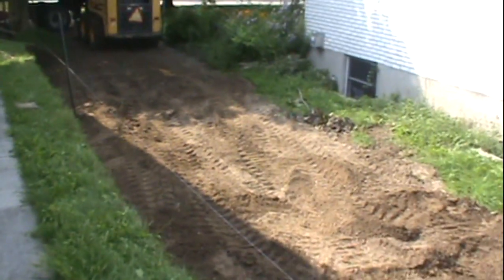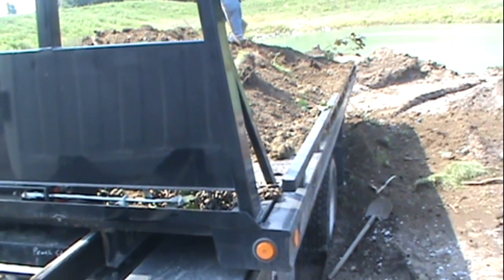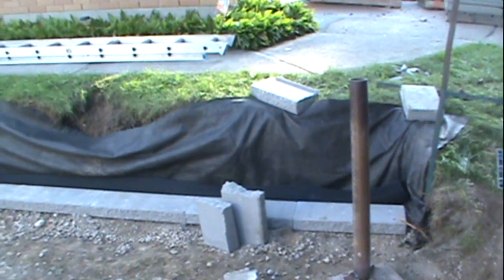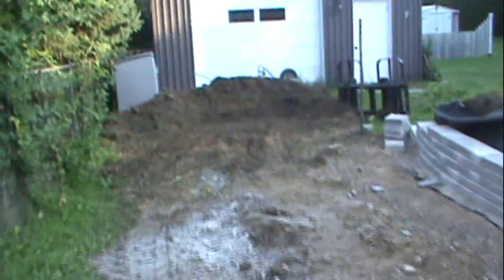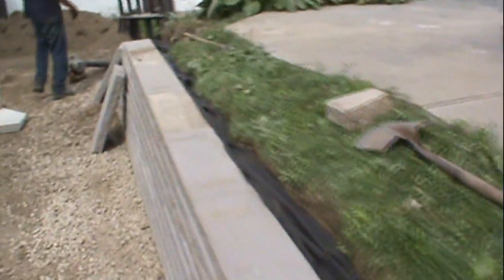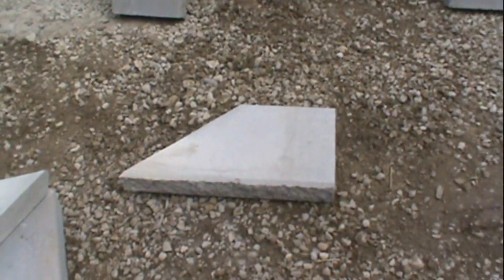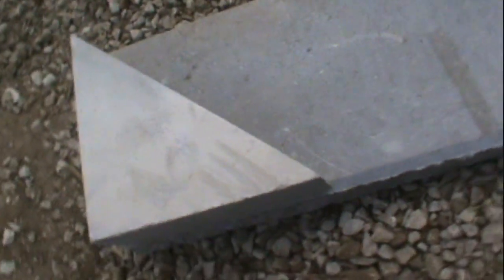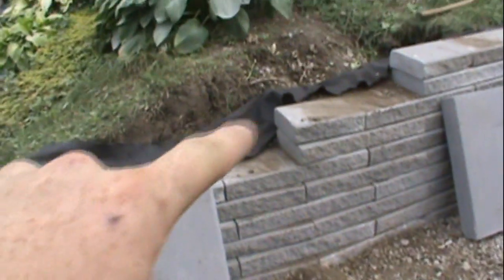Slugging and Lugging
We took the fire starter from Rambo and placed a shovel in his hand. The installation of a interlocking brick retaining wall.